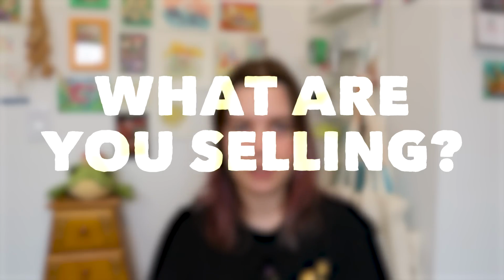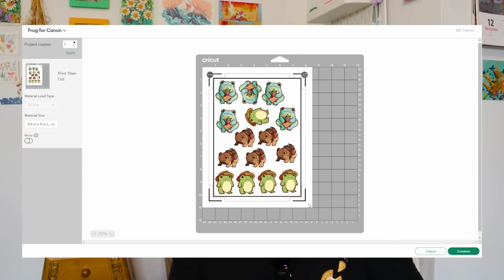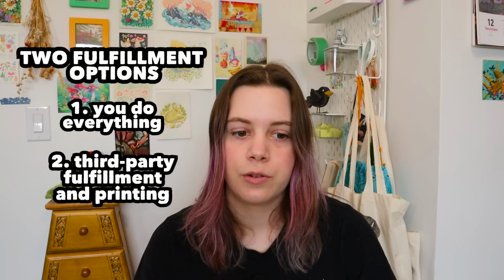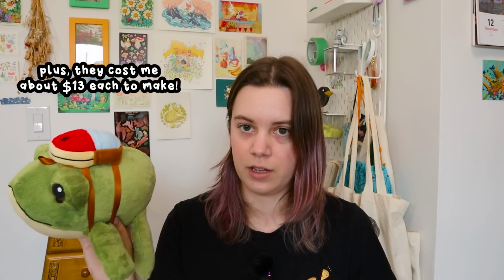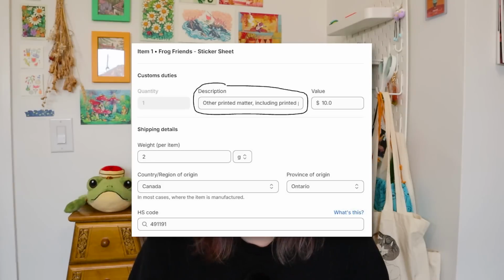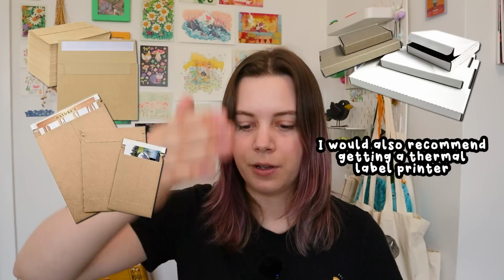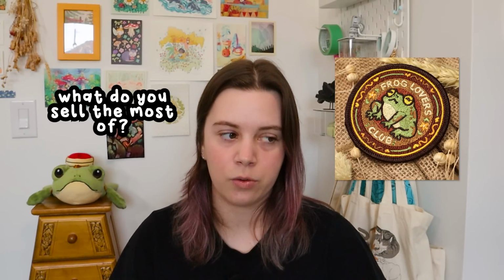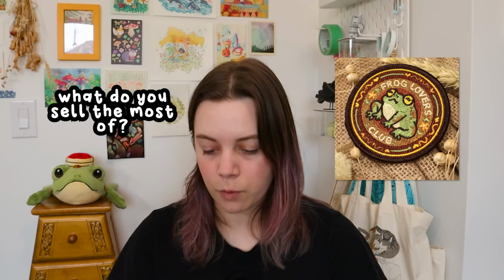How to start an ONLINE art shop! // manufacturing, shipping, packaging, & more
Hello everyone! Today I dive into how I run my online art shop and how you can start your own! I sell stickers, art prints, enamel pins, plushies and more. We discuss shipping, what platform to sell your art on (etsy, shopify, big cartel, etc), how to package things, and manufacturing products.
Things Mentioned
◉Manufacturers I use:

Materials
Music
◉ "Kawai Kitsune"

Chapters
00:00 - Intro
00:47 - When to Start?
02:32 - What to Sell?
05:58 - Manufacturing
10:09 - Product Photography
14:37 - Selling Platforms
19:47 - How to Price Your items
24:02 - Marketing
28:43 - Shipping
34:19 - Canada Post
35:35 - My Biggest Problem
41:14 - Q&A